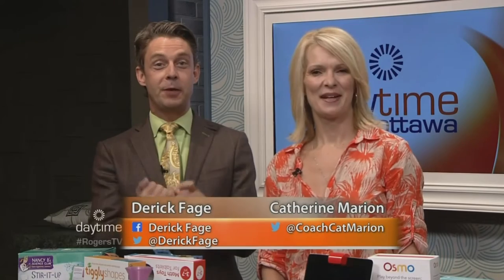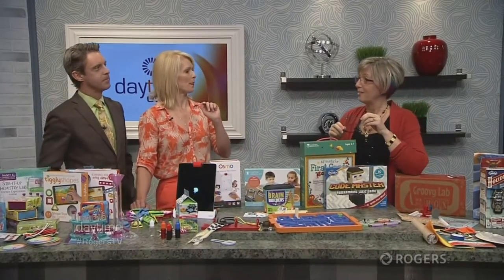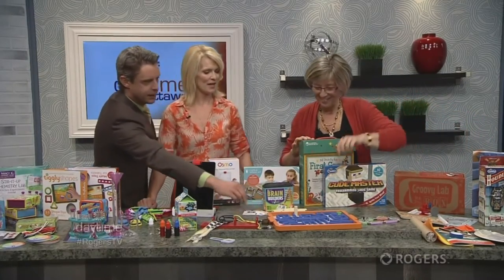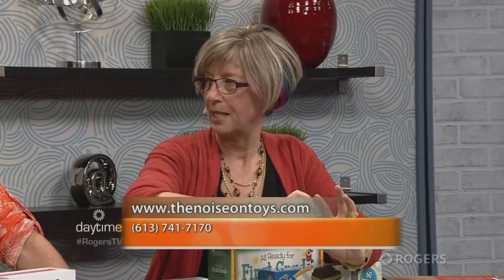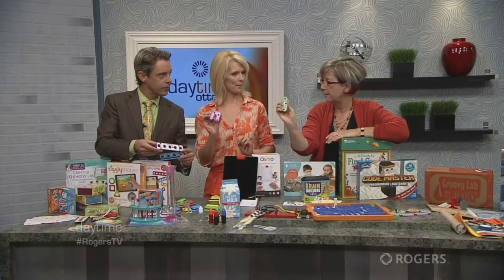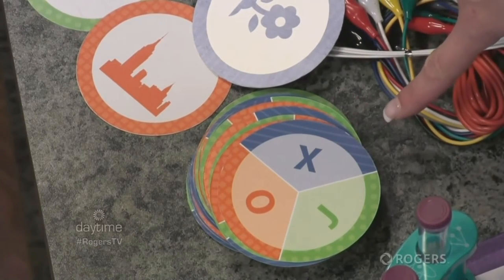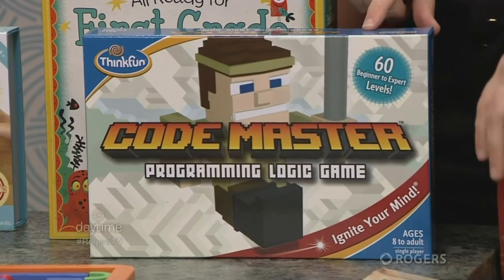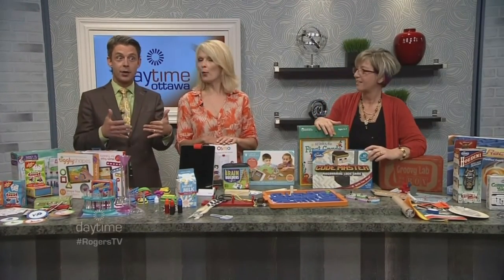The Noise on Toys: Rogers Daytime (Sept 29, 2015)